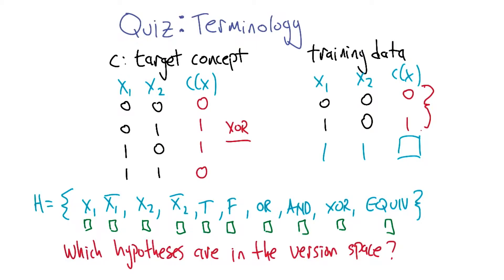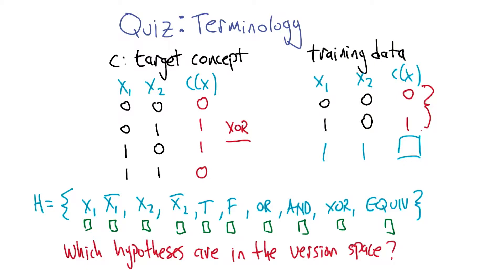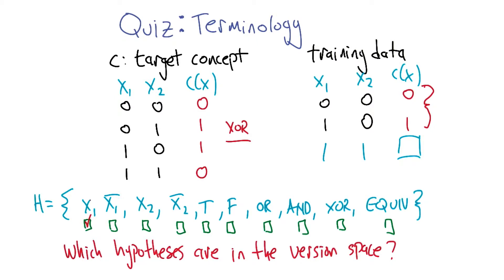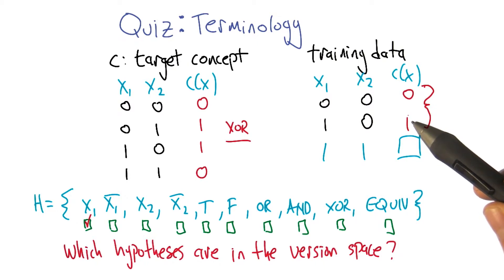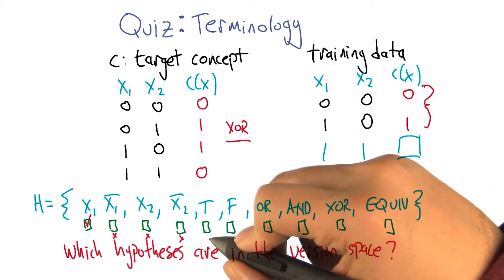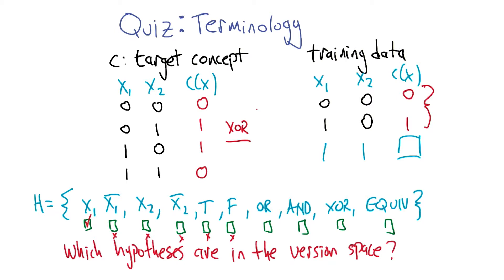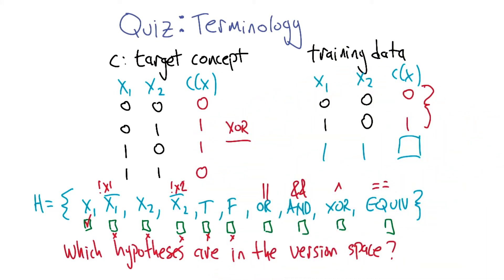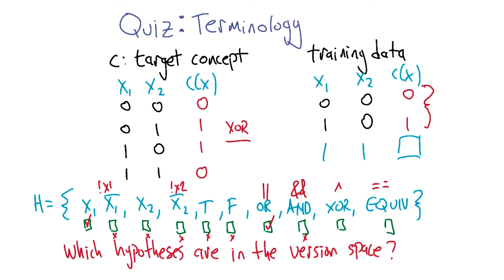Terminology Quiz Solution - Georgia Tech - Machine Learning